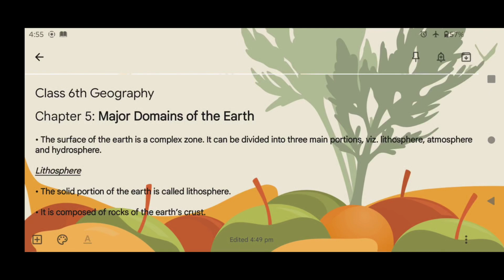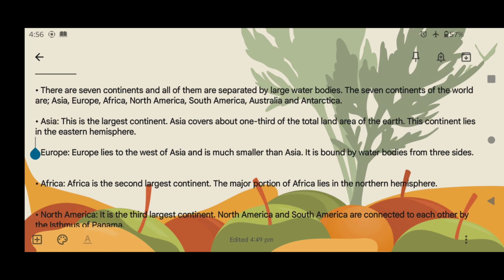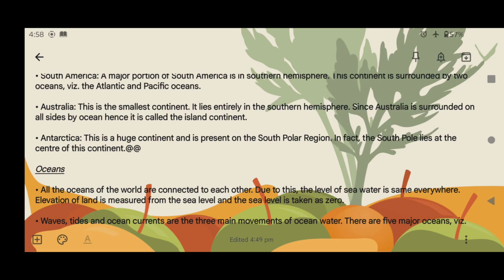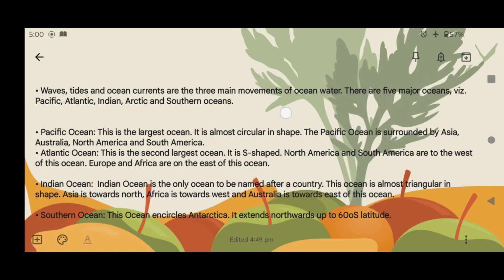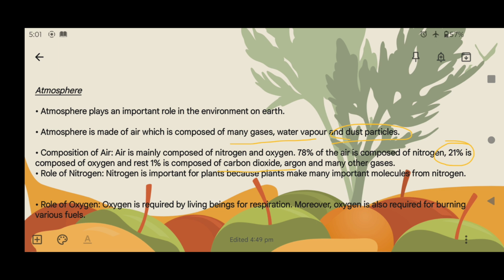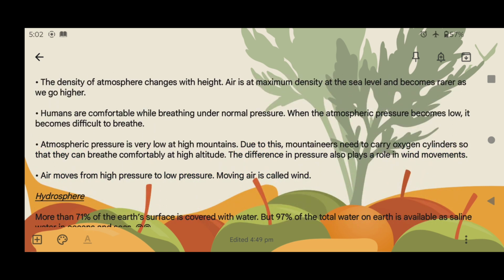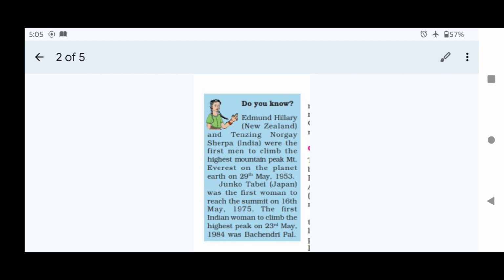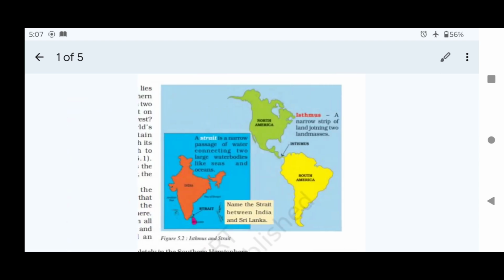Major domains of the earth| Class 6 |Geography (Ch-5)| stet |jpsc | bpsc | ncert | mode: English